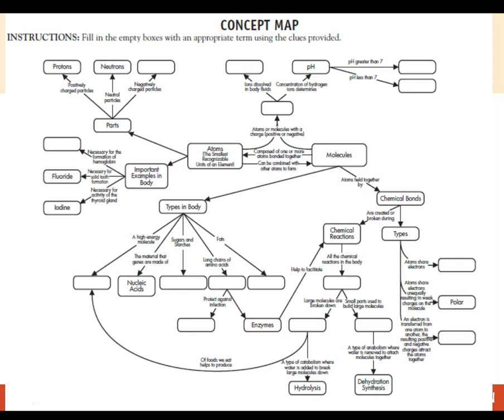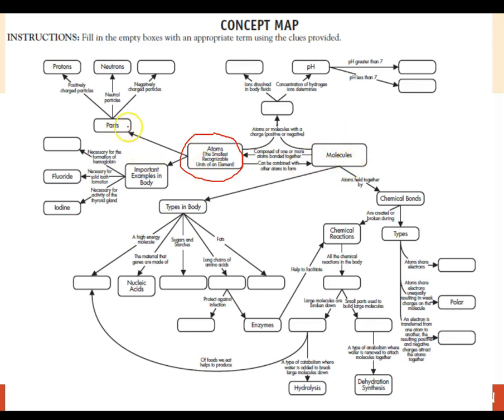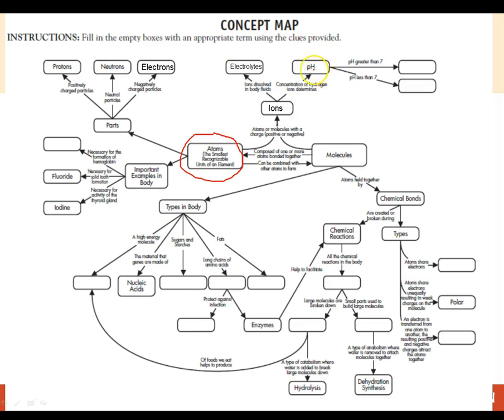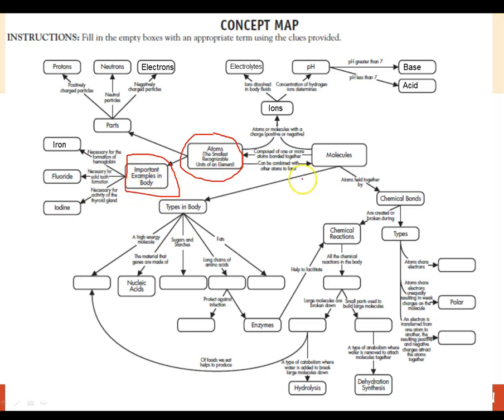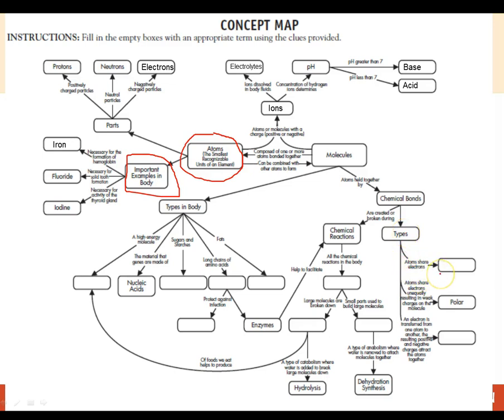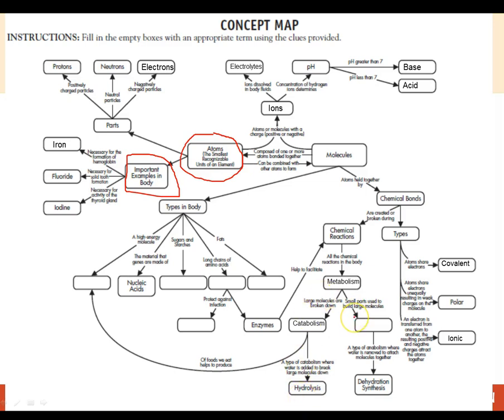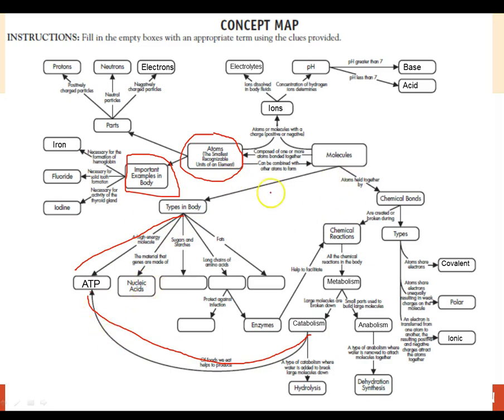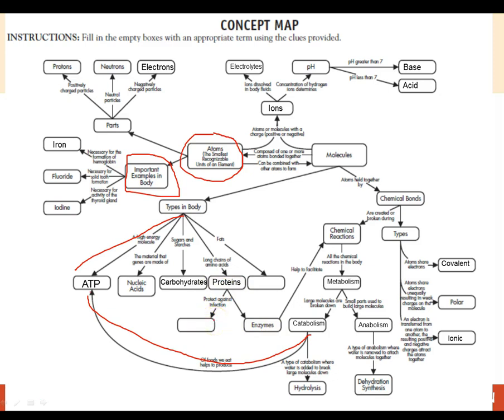PHAR 109 Ch 3 concept map